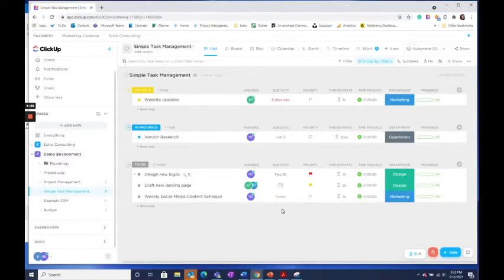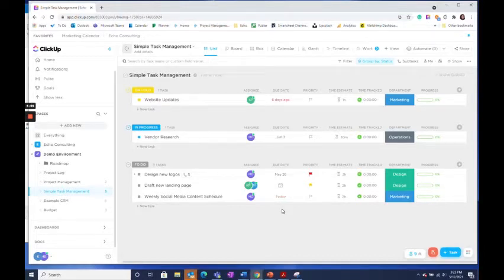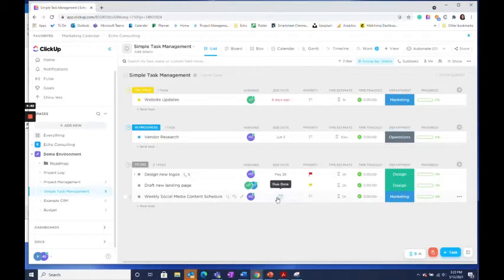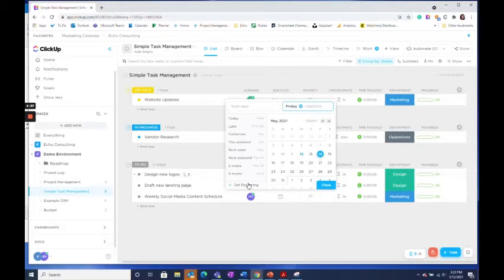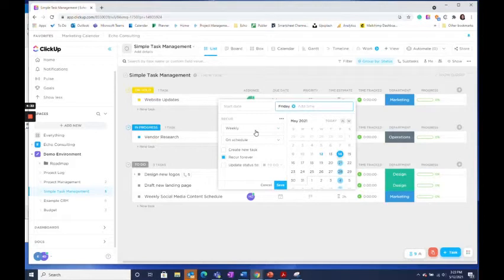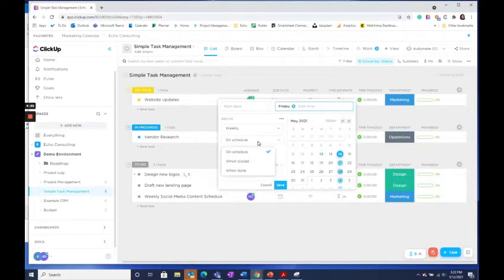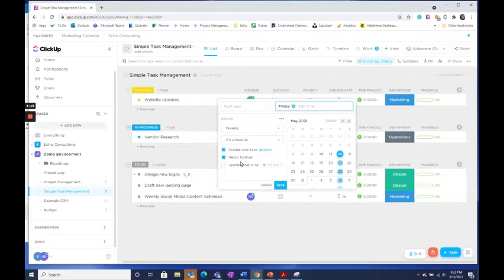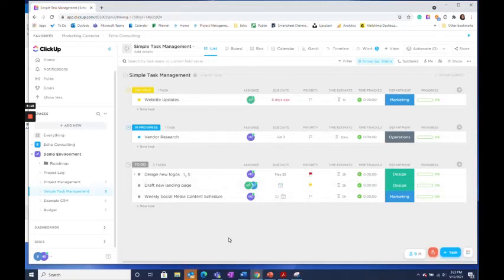ClickUp Tip: Recurring Tasks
Ready for another ClickUp Tip to improve your team's efficiency? Set tasks that your team completes on a regular basis to be recurring.